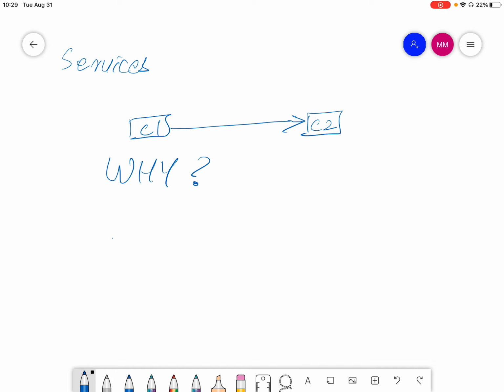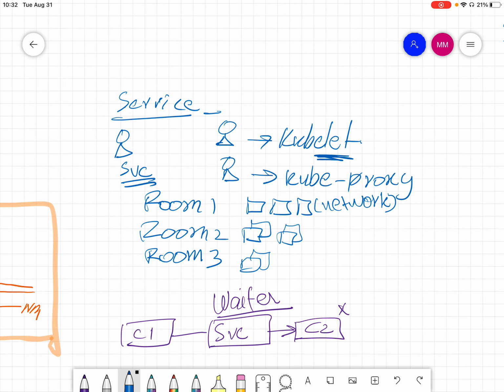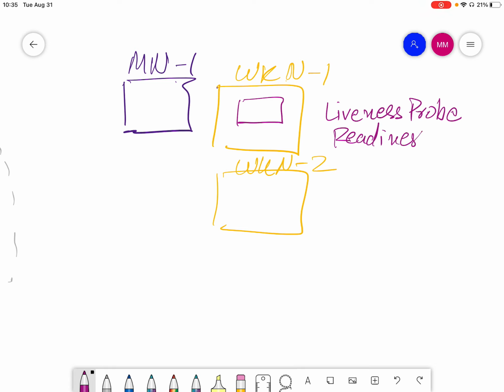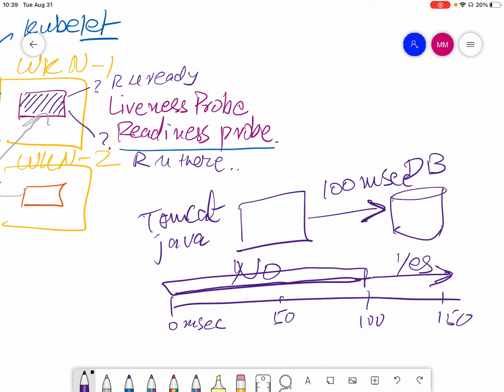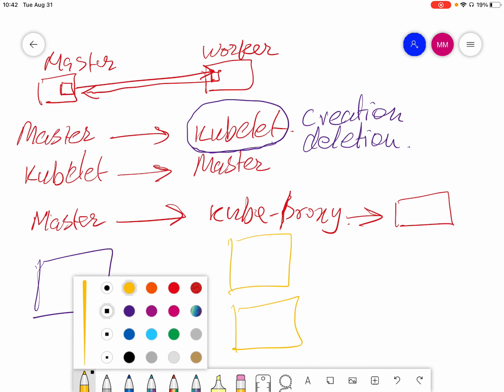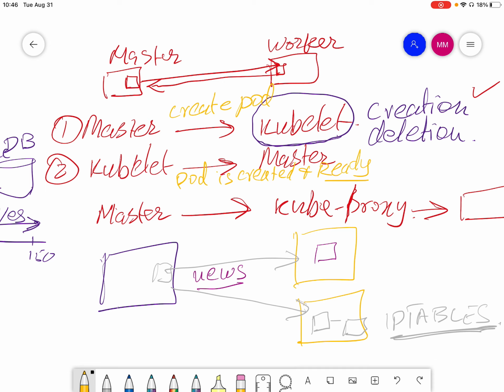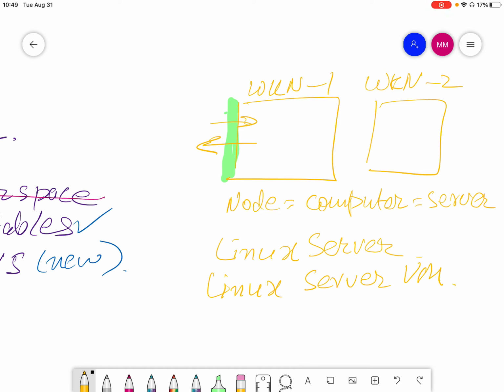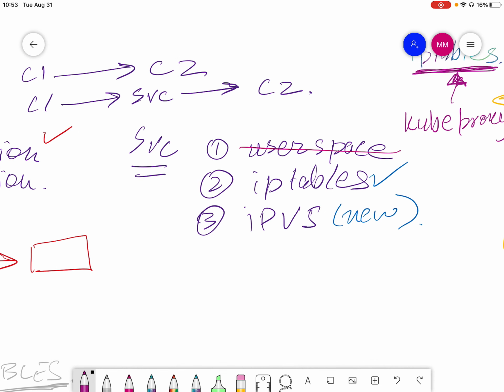How does Kubernetes update Service endpoints?